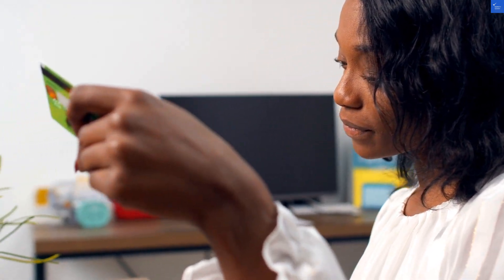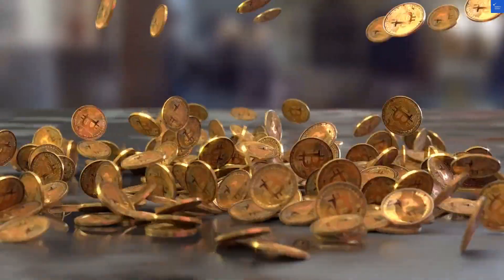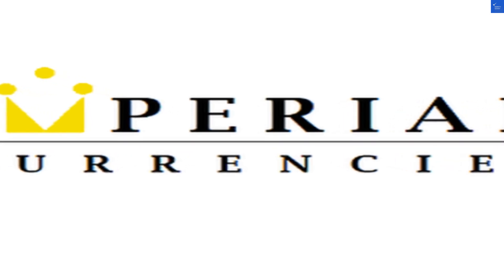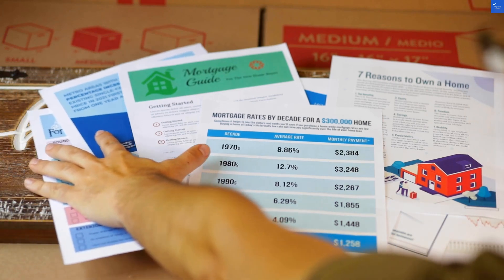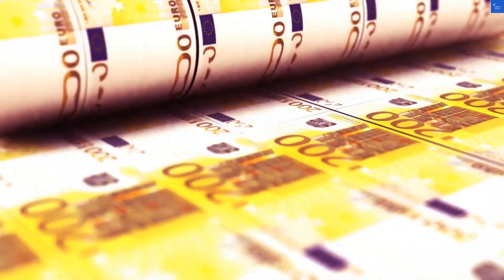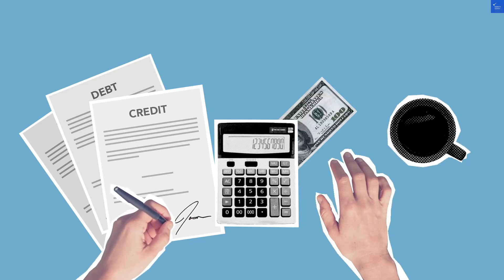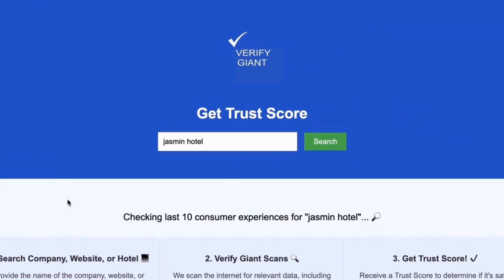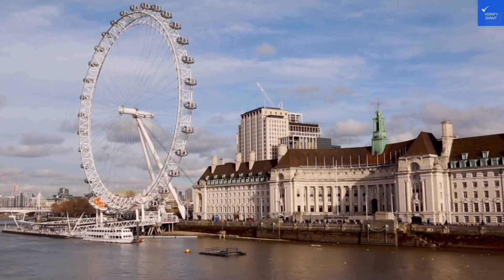is imperialcurrencies com scam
In this video, we delve into the world of imperial currencies and explore the essential aspects of currency exchange. Learn about foreign currency options and how online currency trading can benefit you. We’ll discuss the importance of a reliable currency converter for your transactions and provide insights into forex trading strategies.

Stay informed about investment currencies and navigate the currency market with confidence. Discover how to buy foreign currency at the